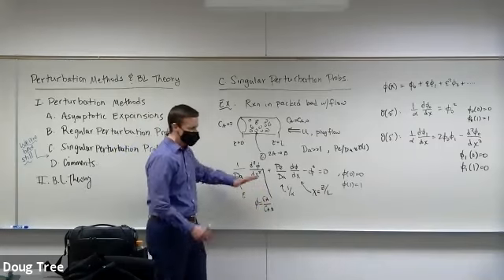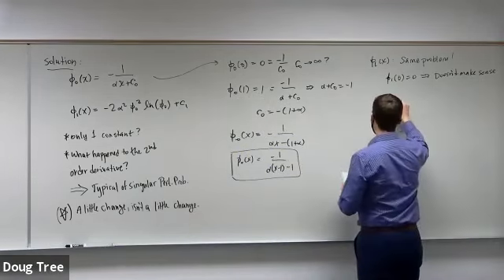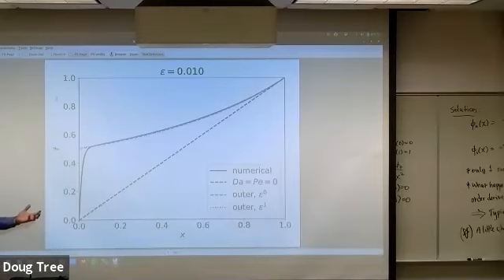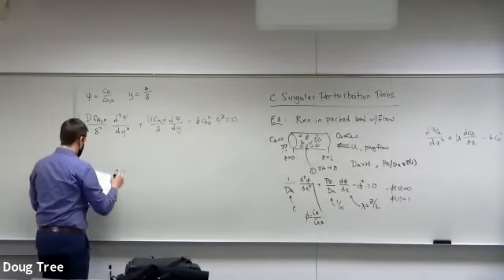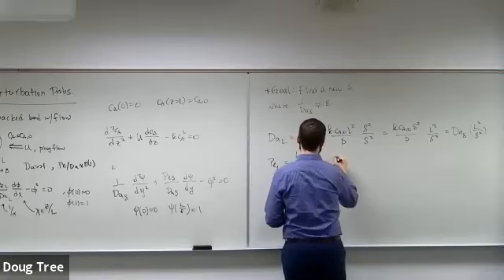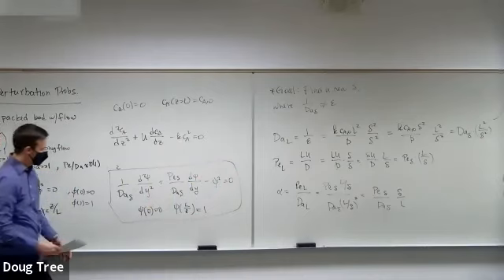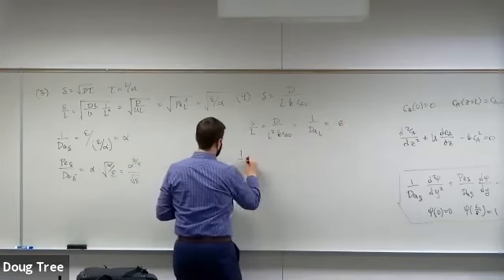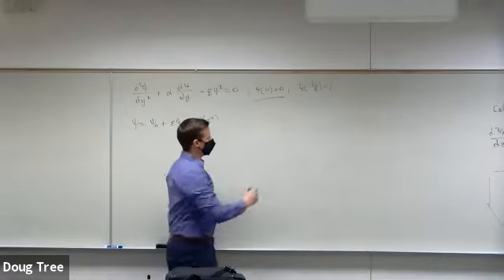Perturbation Methods III (ChEn 533, Lec 36)